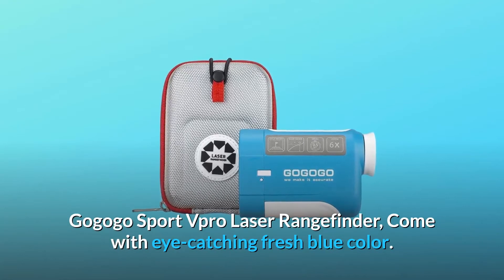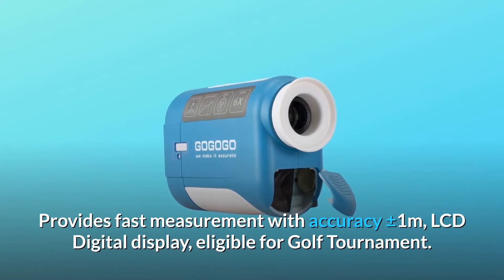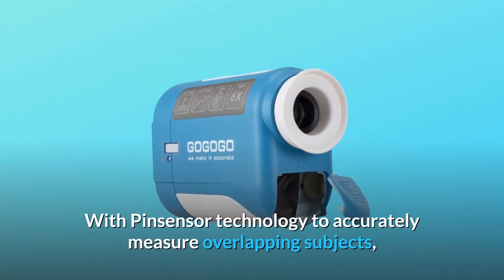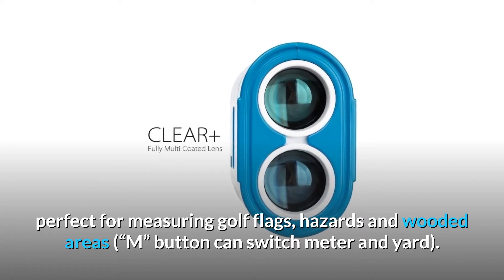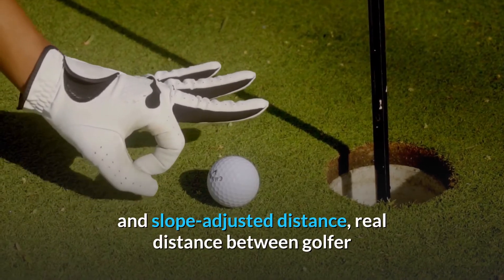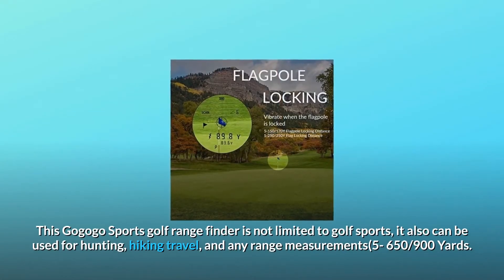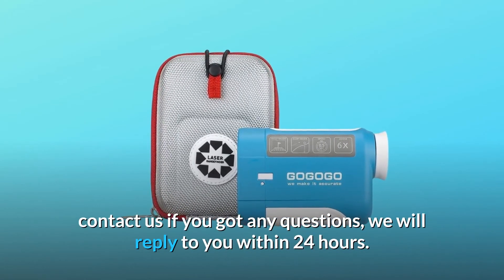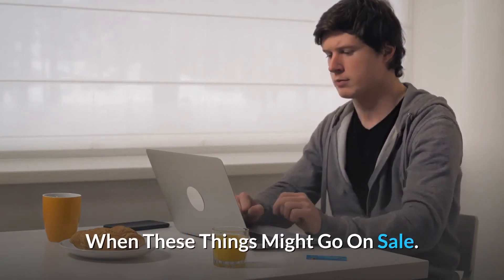Gogogo Sport Vpro Laser Rangefinder Review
Laser Rangefinder Gogogo Sport Vpro, Comes in a vibrant bright blue hue. Class 1 laser, 905nm wavelength, 6X magnification, 7-degree field angle, distance range 5-650/900 yds, 150/170+ yards to flag Fast measurement with precision of 1m, LCD Digital display, and Golf Tournament eligibility.

Number 1: Pinsensor & Vibration & Slope Technology: With Pinsensor technology to accurately measure overlapping subjects, when the flag distance is locked, the machine will vibrate automatically, AND Slope feature measures angle of incline/decline and automatically calculates slope adjusted distance, ideal for measuring golf flags, hazards, and wooded areas (the “M” button can switch between metre and yard).

Number 2: 3 Mode & Simple to Use: 3 Modes of Selection: Distance Measure & Scan Mode, Golf Mode, and Speed Mode: Normal Scan Mode is used for measuring distances. When you hold down the power button, the data on the LCD panel changes as you walk. The second Golf mode will display the angle and slope-adjusted distance, as well as the actual distance between the golfer and the flag; the last option is Speed mode, which may be changed by pressing the "M" button.

Number 3: Game Changer Design: Accurate distance and slope data provide you with knowledge to alter your swing power, enhance your abilities, and help you win. This Gogogo Sports golf range finder is not only for golf; it can also be used for hunting, hiking, and measuring distances (from 5 to 650/900 yards).

As a brand seller, we are confident in our goods and provide a 1-year guarantee.

Searches related to Gogogo Sport Vpro Laser Rangefinder Review